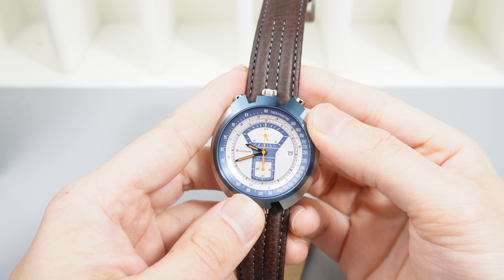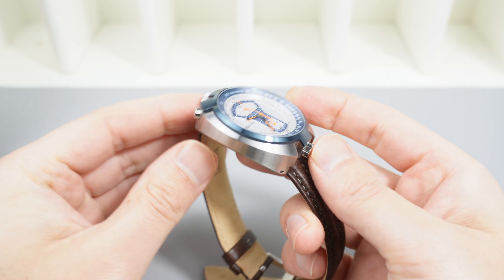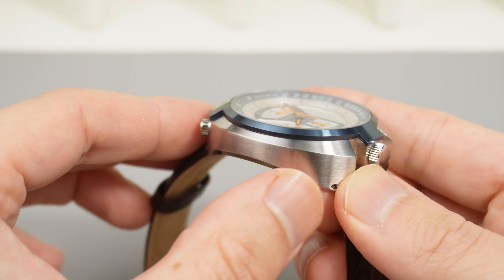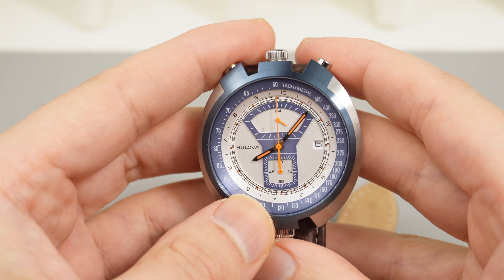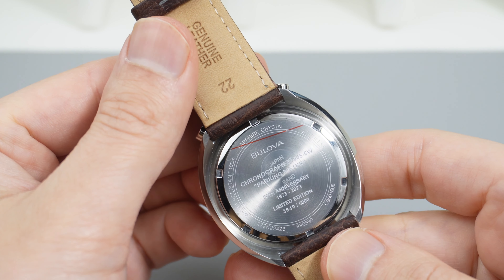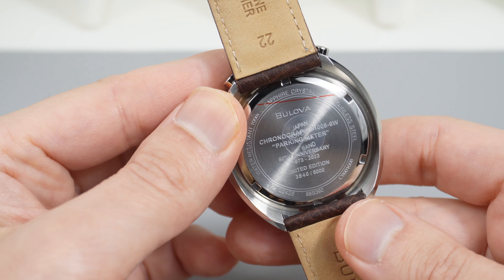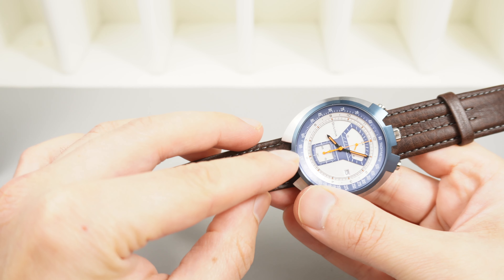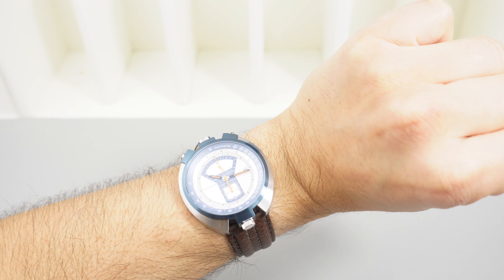1973 Bulova Parking Meter - Limited Numbered Edition you can afford!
This is my quick overview of the Bulova Parking Meter  with the grey dial. I will be going over the specs including the Dimensions, Weight, Case, Dial, Hand Set and bracelet.

Watch Details:

Bulova Parking Meter 98B390